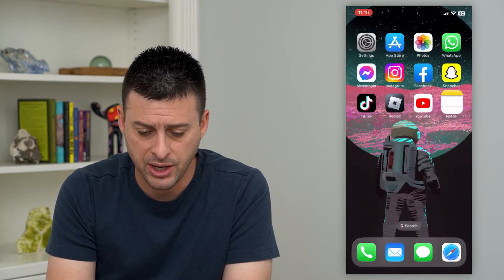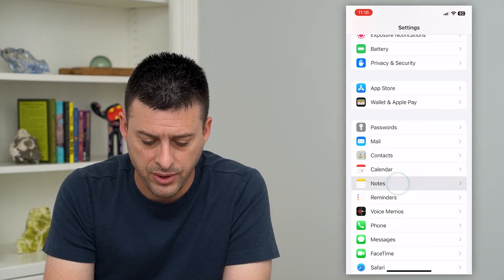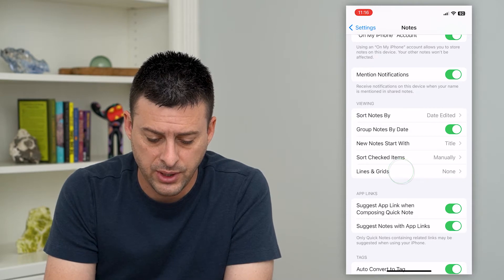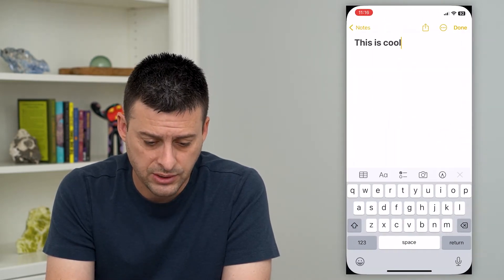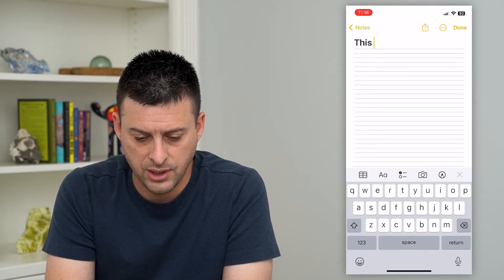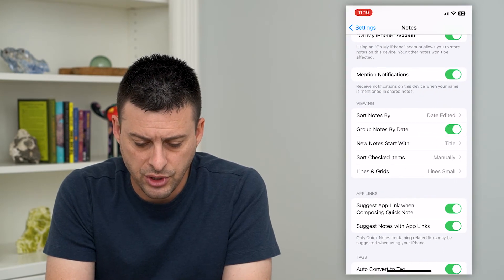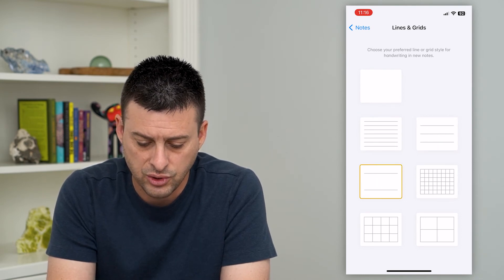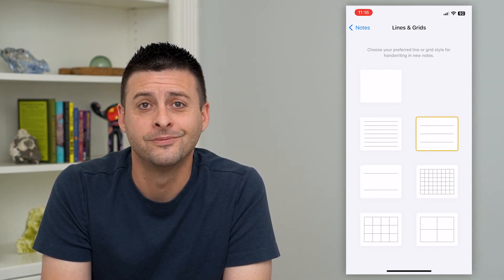How To Add Lines And Grids To Notes App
Let's add both lines and grids to your notes app so that it feels more like a notepad or you can separate things by lines.